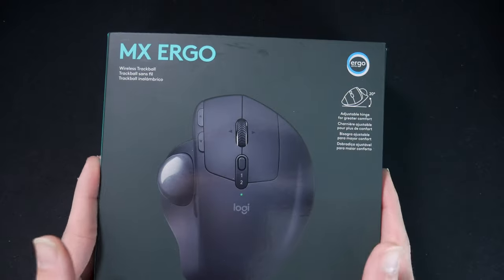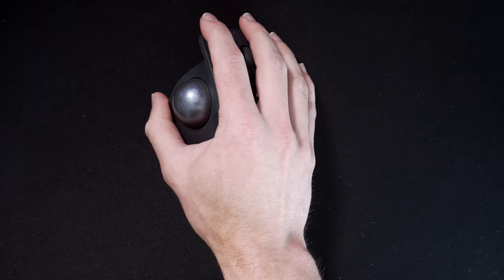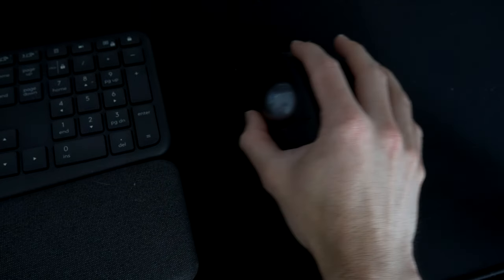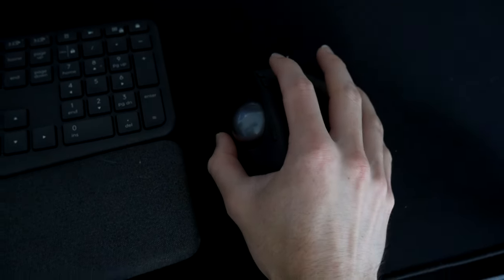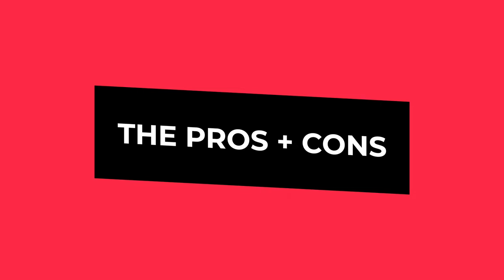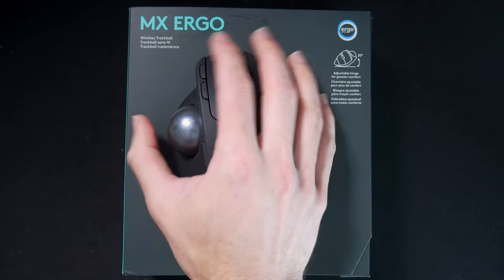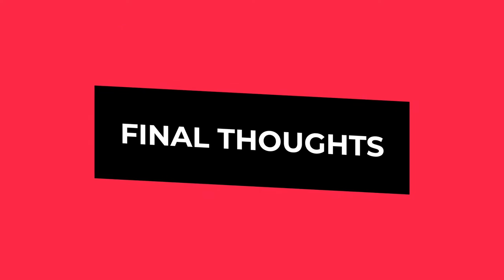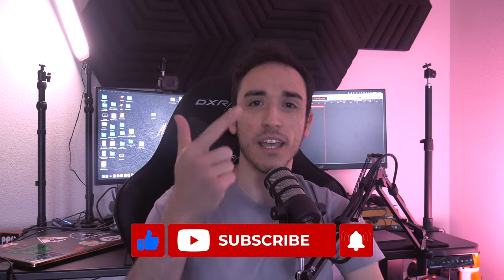Logitech MX ERGO Review: The Ultimate Ergonomic Mouse?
The Logitech MX ERGO Advanced Wireless Trackball Mouse, is this the Ultimate Ergonomic Mouse?
For a hefty price of $99.99 does the MX ERGO deliver on the promise to "reduce muscle strain and fatigue in your hands, wrists, and arm".

The MX ERGO is part of a large collection of ergonomic products that Logitech has to offer and this mouse comes in two different styles for the same price, the MX ERGO and the MX ERGO PLUS (offers a more refined base). Both are for me 'strangely' shaped and give you full palm support at either 0 degrees or at a 20 degree angle.

Now is it worth it and does it deliver?